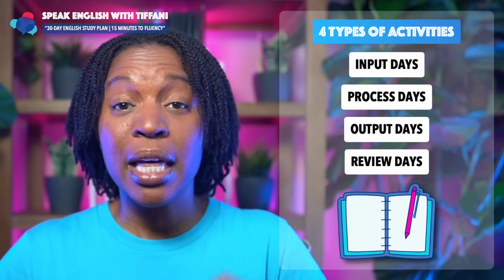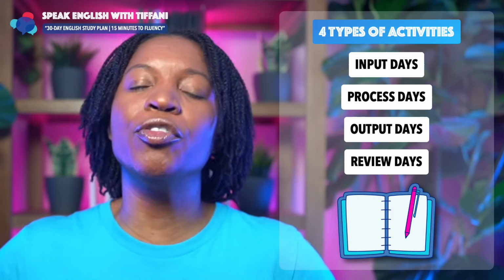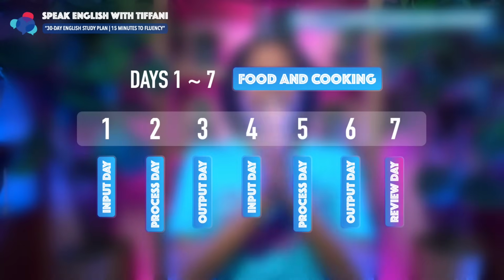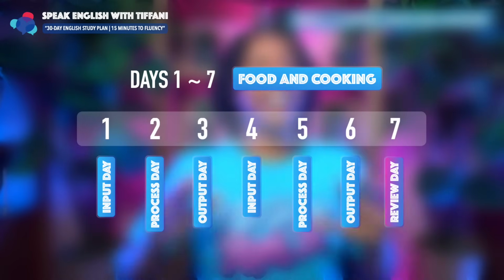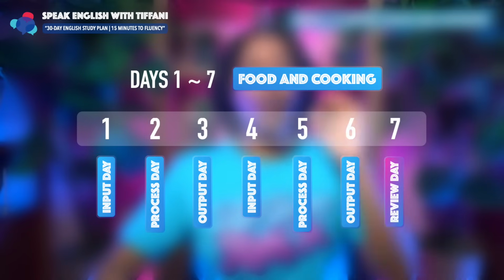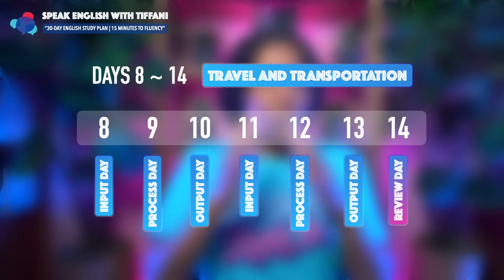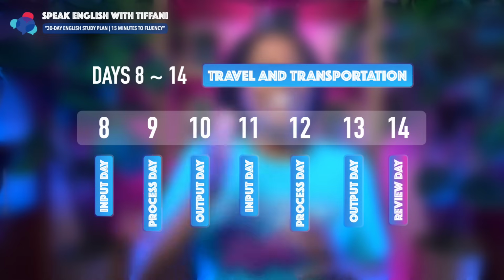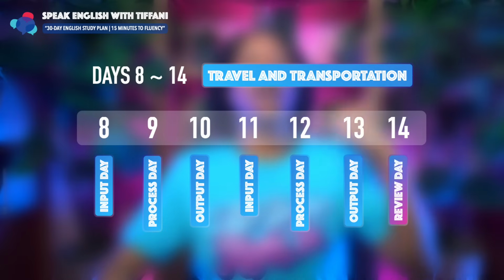The 30-Day English Plan: 15 Minutes to Fluency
Speak English With Tiffani T-Shirts, Sweaters, Notebooks, & More -